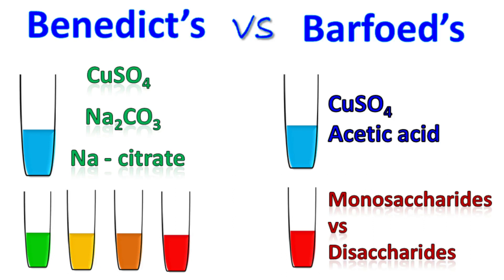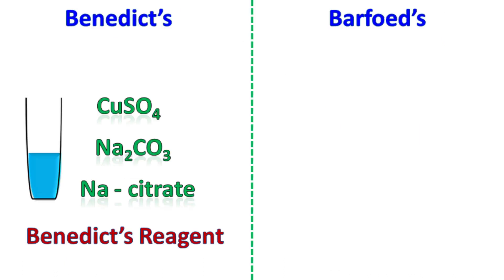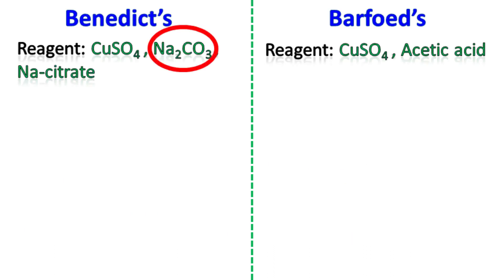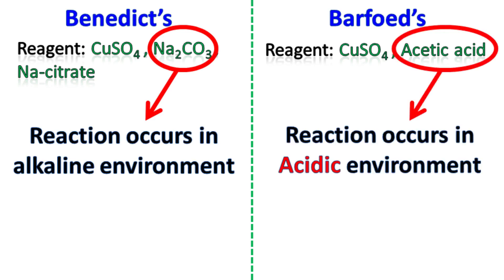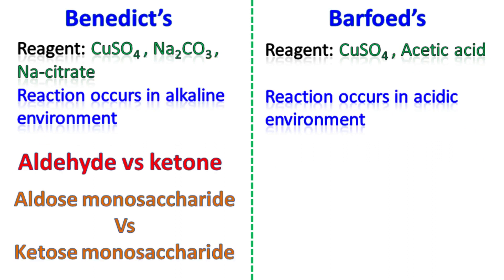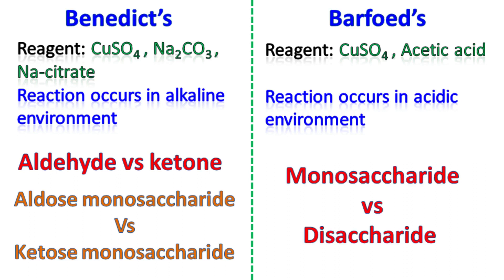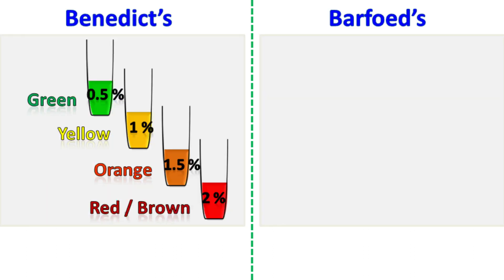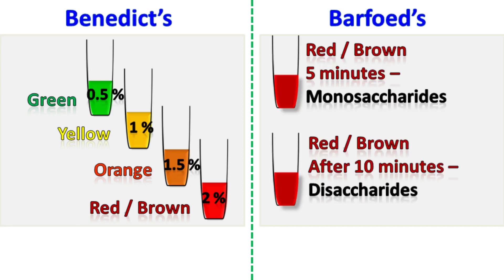Difference between Barfoed and Benedict test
Barfoed test is used to diffrentiate monosaccharides vs disaccharides, while benedict test is used to detect reducing monosaccharide like glucose (in urine as indication of diabetes). both test uses solution of copper sulphate, however barfoed test is done in acidic conditions while benedict test is done in alkaline conditions.